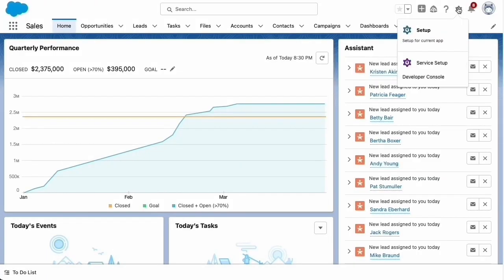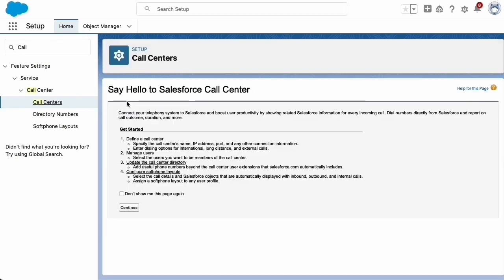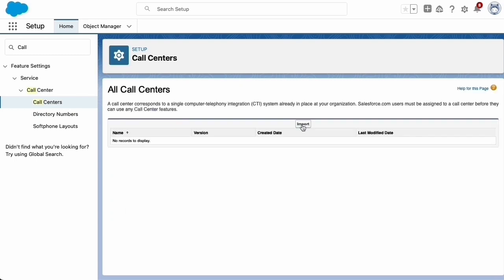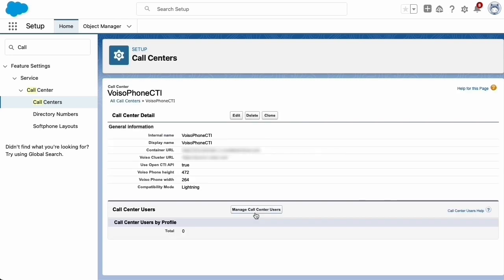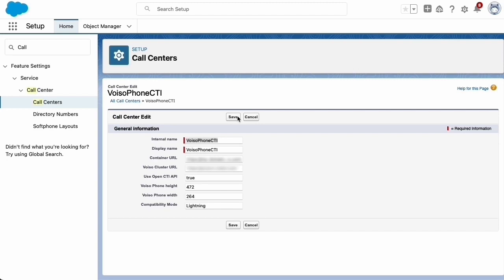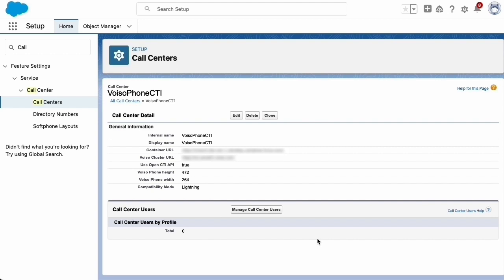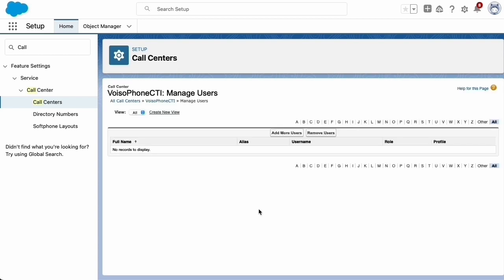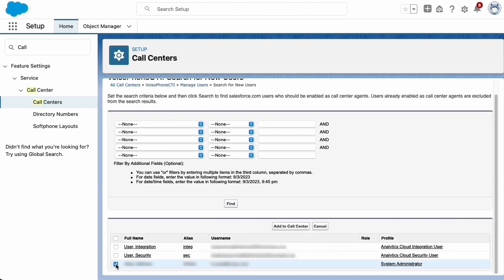Part 3. How to Set Up a Call Center in Salesforce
This video shows you how to set up a call center in Salesforce CRM.

00:00 — Introduction to Part 3
00:20 — Before you Start
00:40 — Finding “Call Centers” in Salesforce
01:00 — Call Center Import
01:19 — Modifying general information
01:50 — Adding users
02:15 — End of Part 3

Read our step-by-step guide to integrating Voiso's Sales Dialer into Salesforce CRM

See more details about Salesforce integration in the Voiso Documentation Portal

About Voiso:

Voiso is an AI-first contact center software built to drive your business growth. With Voiso, you can automate call center workflows and get more real customer interactions through a reliable cloud calling and messaging solution.

Voiso has all the essential features of modern CCaaS: omnichannel capabilities, interactive voice response (IVR), automatic call distribution (ACD), call recording, AI predictive dialer, reporting and analytics, integrations with CRM systems, and AI answering machine detection (AI AMD).

Tell us how Voiso Contact Center for Salesforce CRM has made a difference in your business! Share your story in the comments section below.